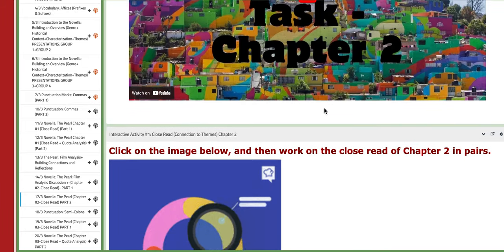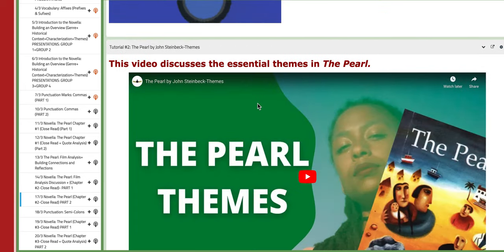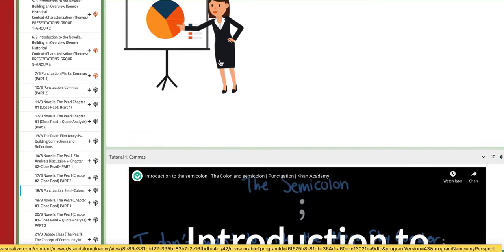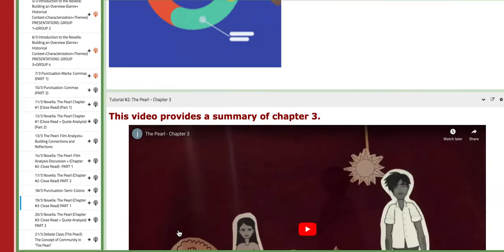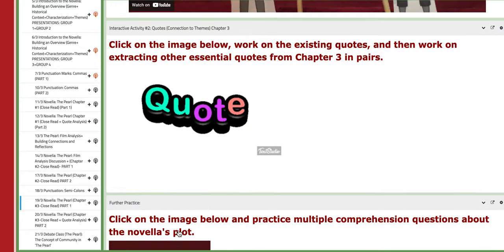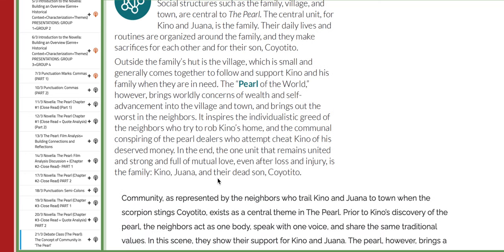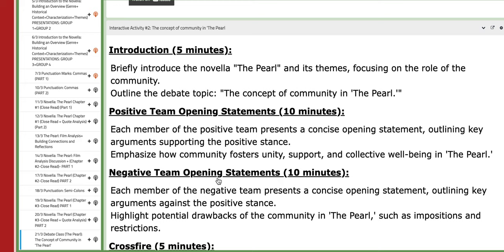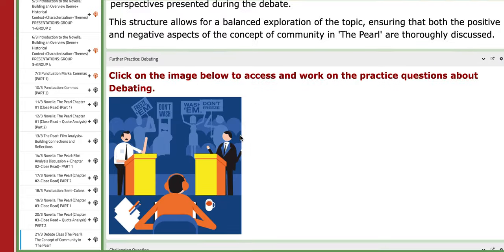Grade 9 English Week 11 Novella- -Ms. Natally Balbeisi